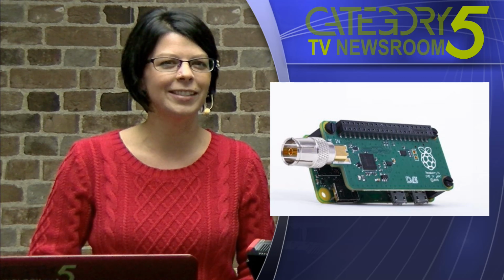Top Stories for the Week of October 24, 2018